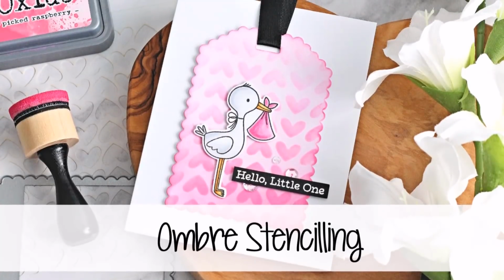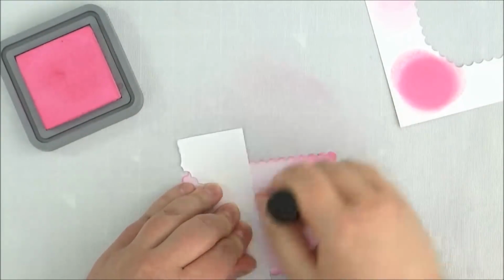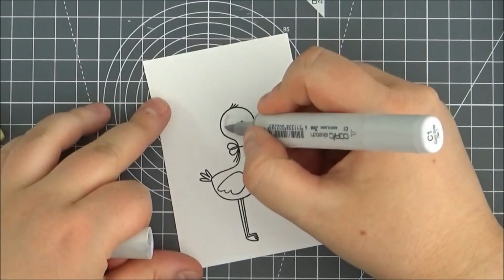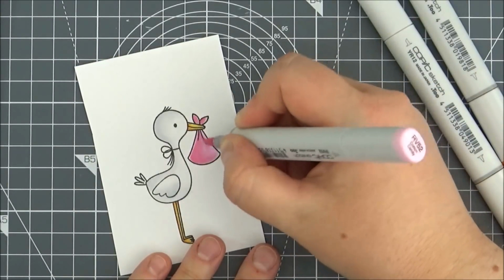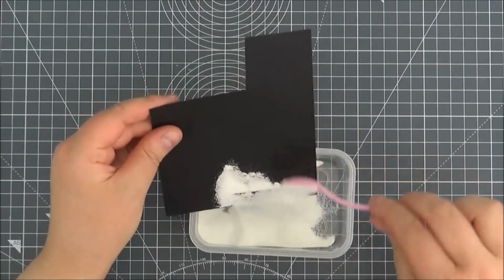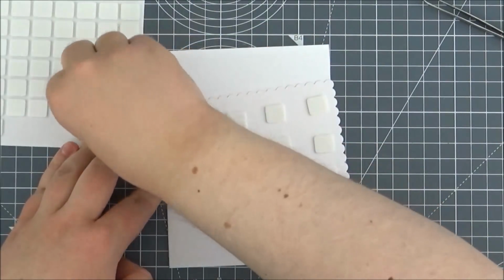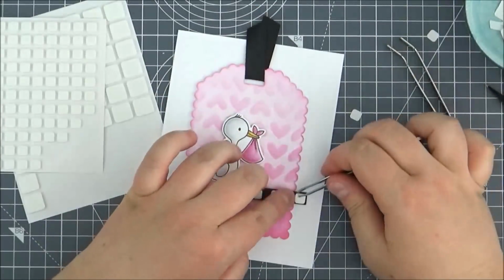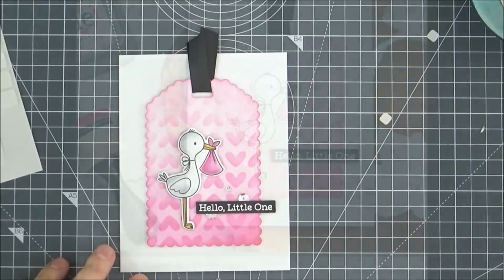Ombre Stencilling | The Card Grotto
Hello there, today I am creating a card using products from the MFT May 2018 release for MFT & Friends. I did some ombre stencilling with Distress Oxide ink and I really like the look. Links to the products that I used are below. Here is the coordinating blog post -